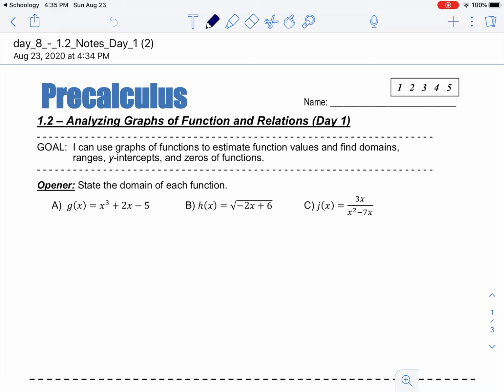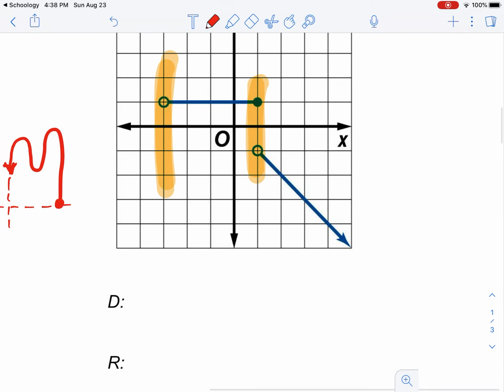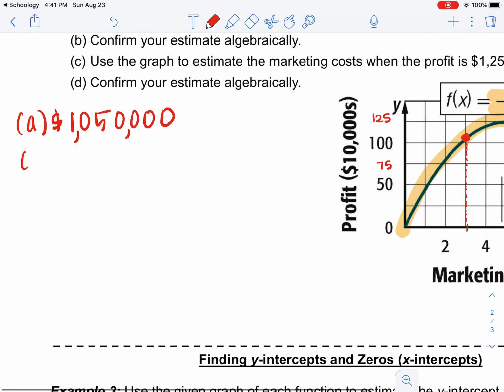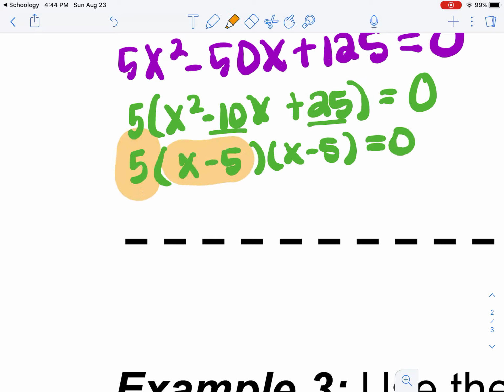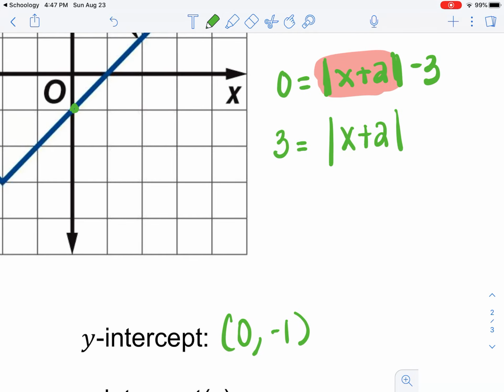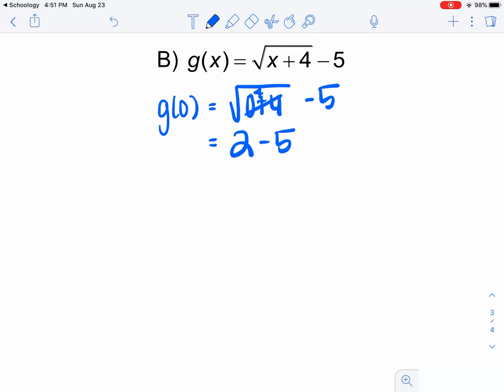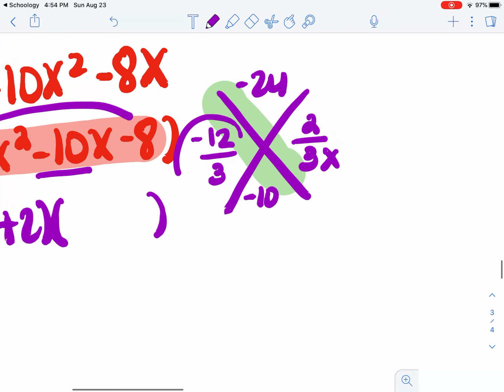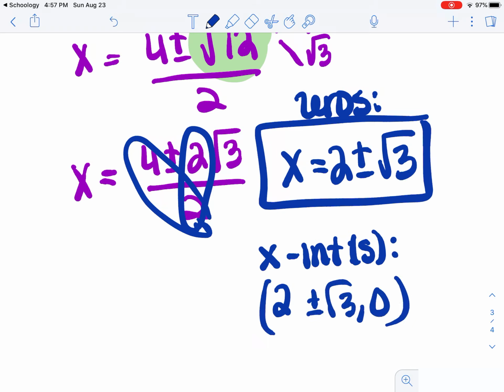day 7 - 1.2 Day 1 Notes (Analyzing Graphs of Functions and Relations)